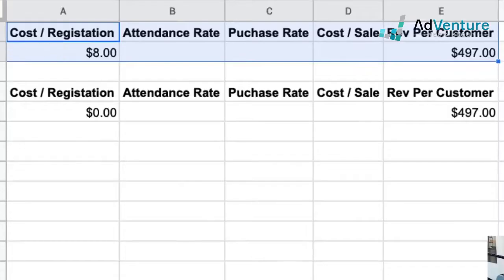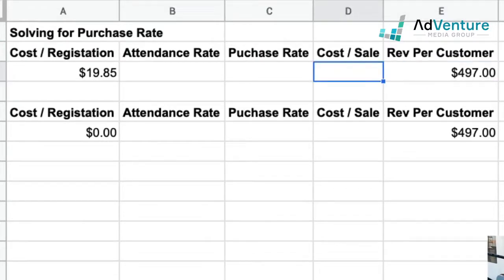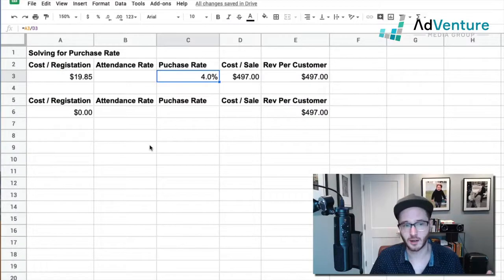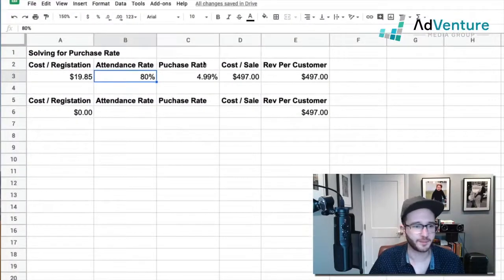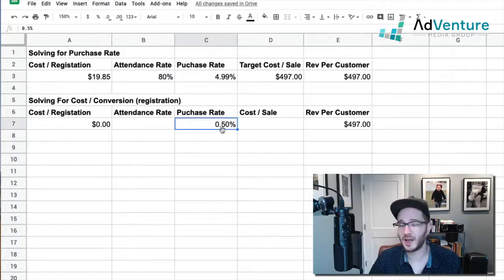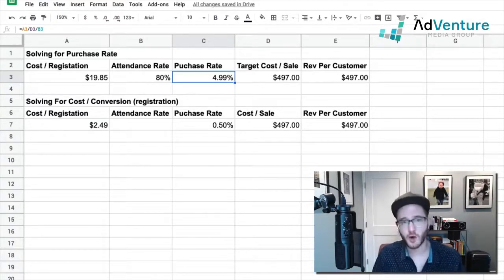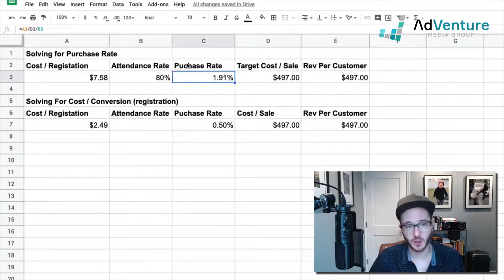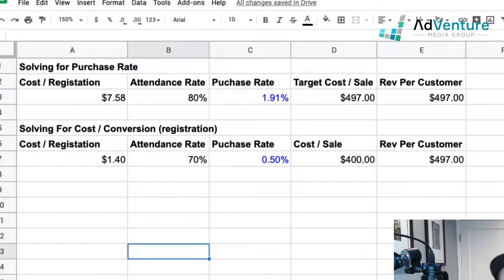MUST USE Formula for SOLVING BREAKEVEN cost 2022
Having this formula for work out your or your clients breakeven costs for campaigns is crucial for knowing if your campaign is profitable or what you need to optimize to make it so. Whether it's Google Ads, Facebook Ads... any campaign, this formula is a must have. Check out the full course below: